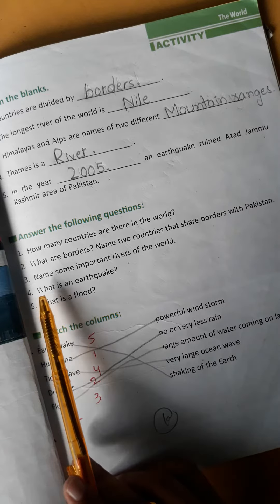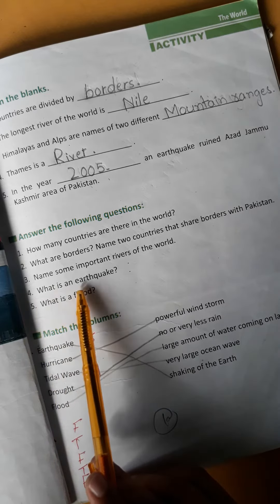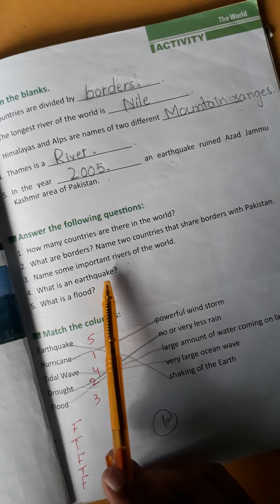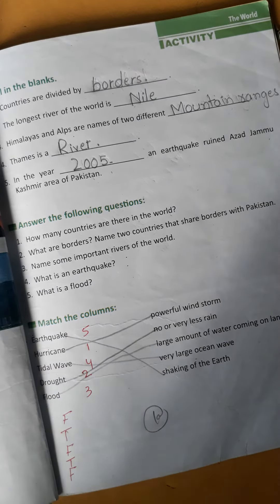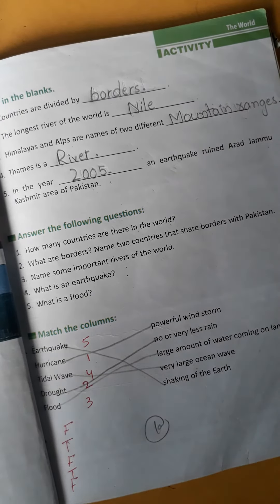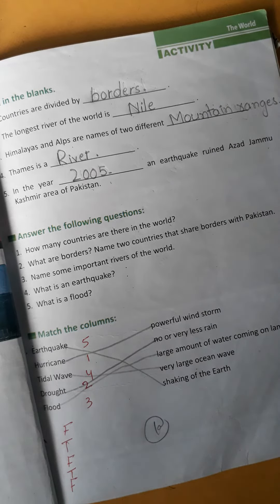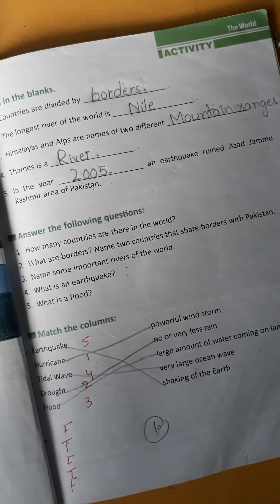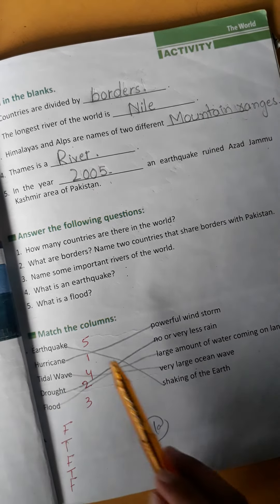Class lll Social Studies Revision